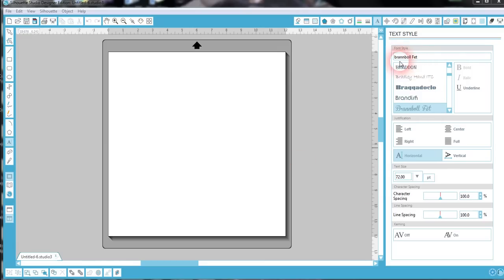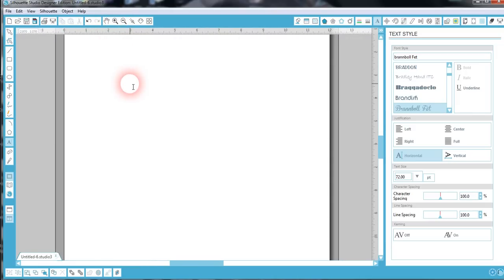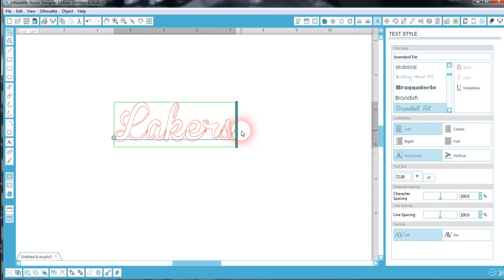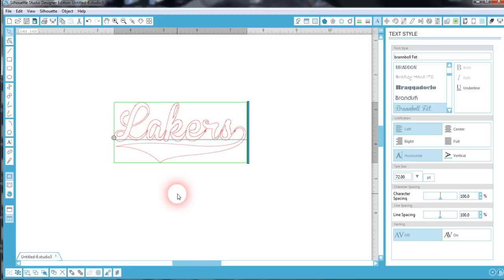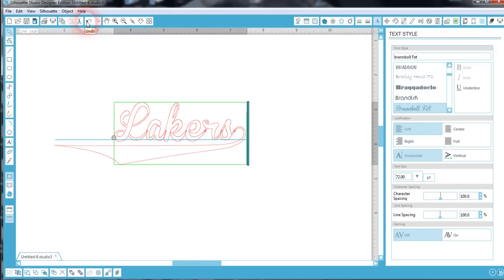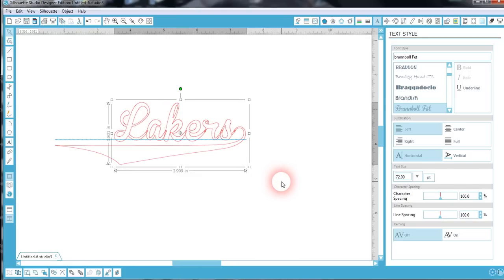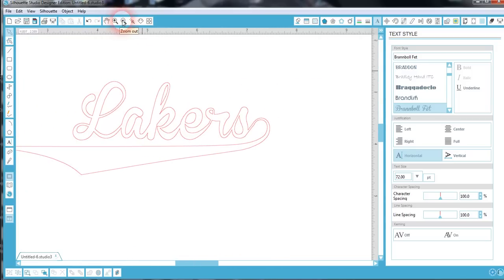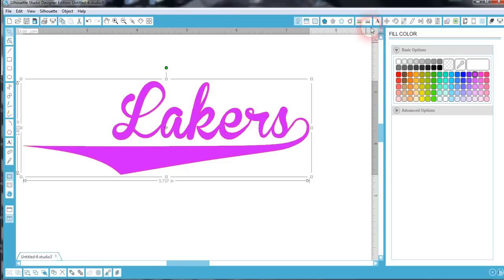How To Add A "Baseball Tail" Using The Brannboll Fet Font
This tutorial is a short video of adding on a baseball tail at the end of your Logo or word. Brannboll Fet can be found on Dafont.